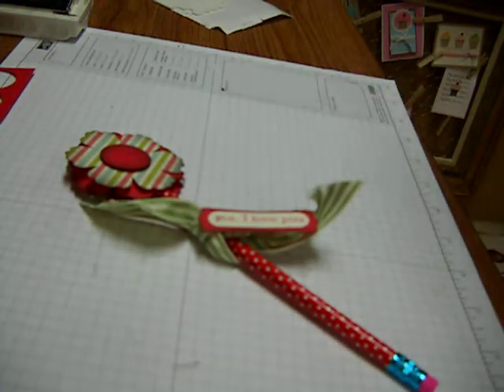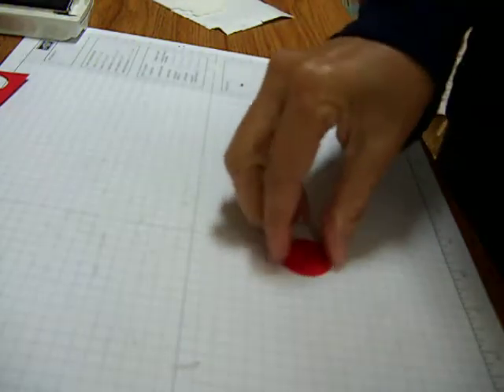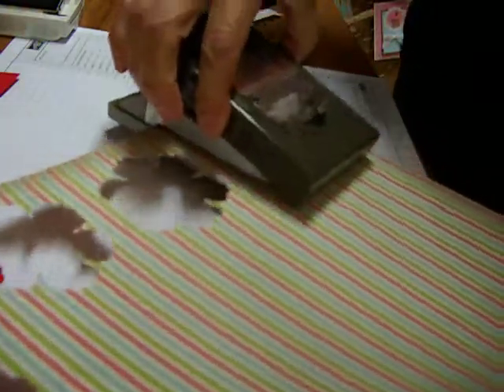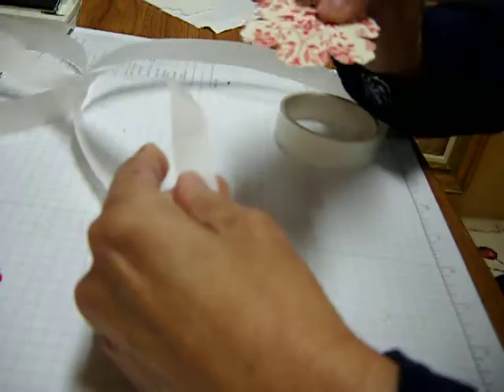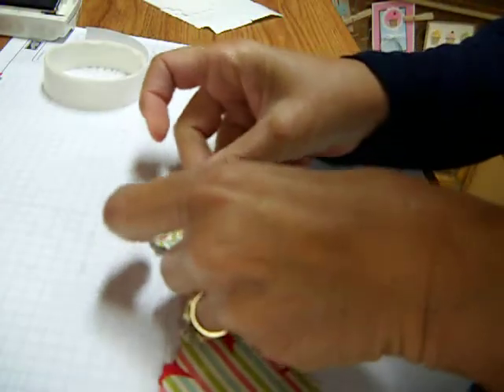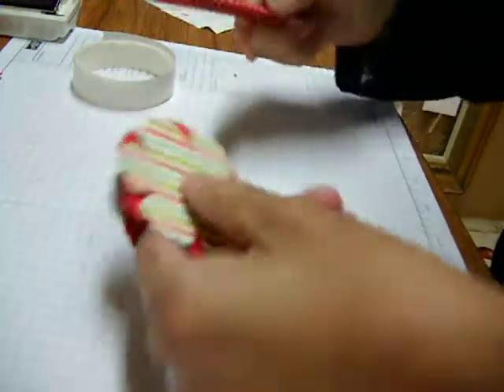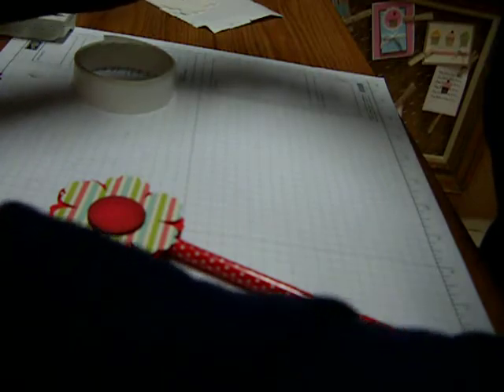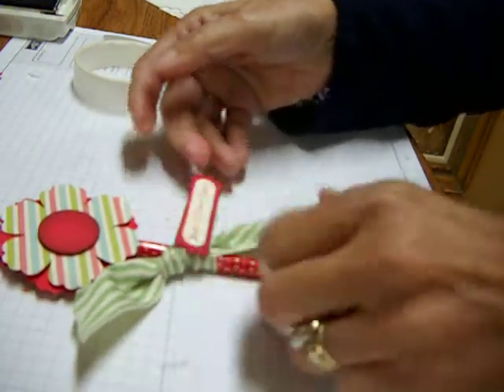Flower pencil topper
This fun pencil topper is made with Stampin Up! Product.  Original designer Janet Baker.